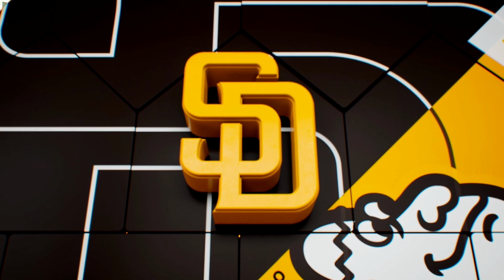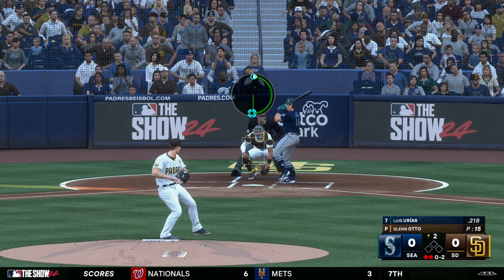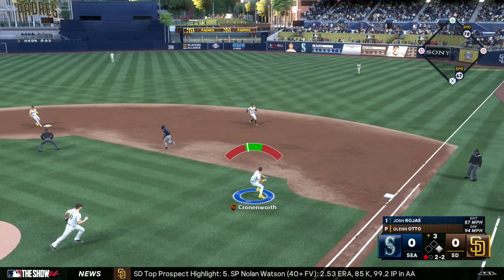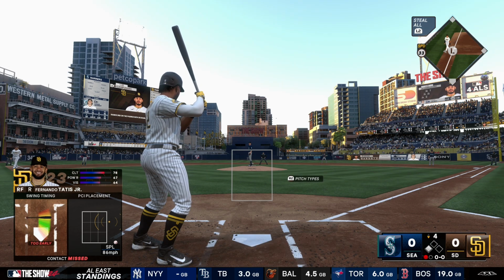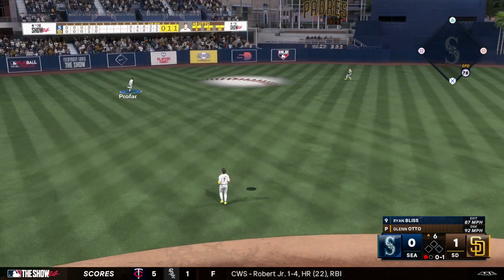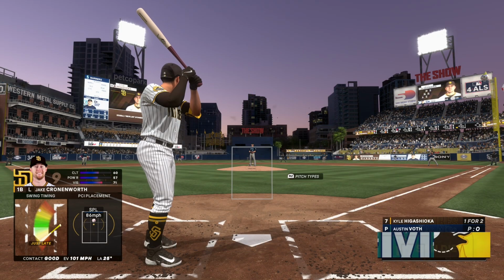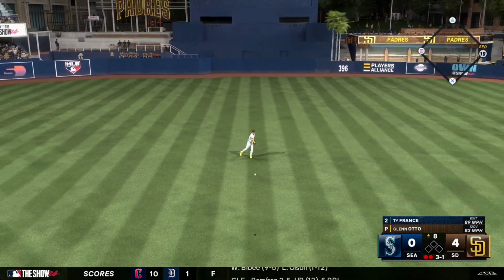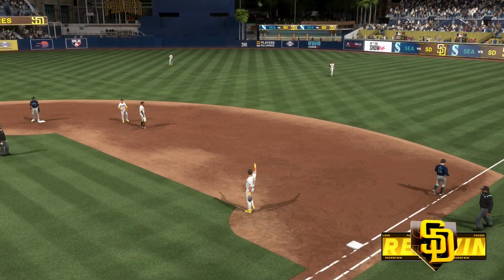MLB THE SHOW 24 | San Diego Padres vs Seattle Mariners | Game 95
Luis Campusano RBI groundout 14:19
Jake Cronenworth HR 22:41
Luis Campusano HR 29:53
Cal Raleigh HR 31:06